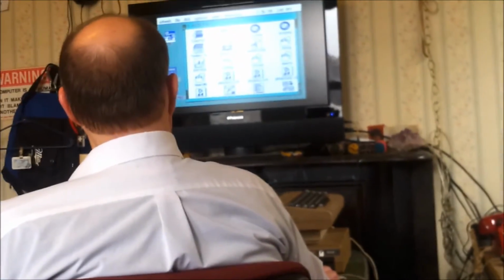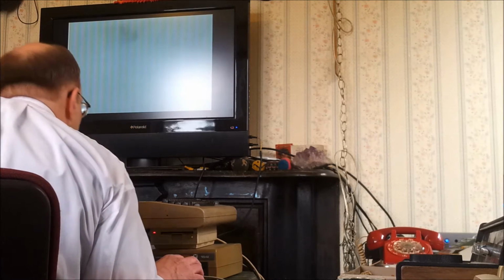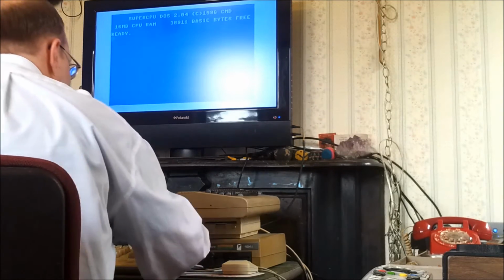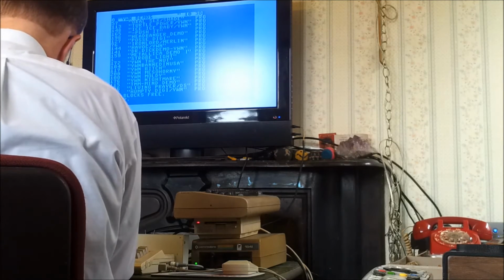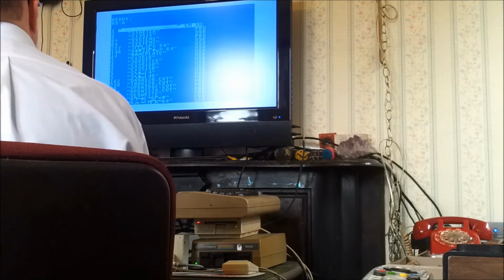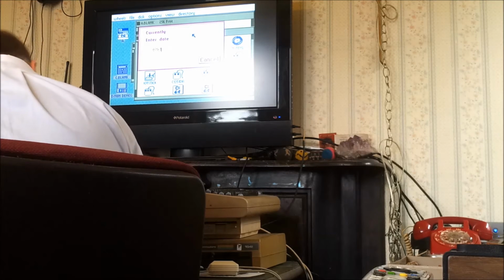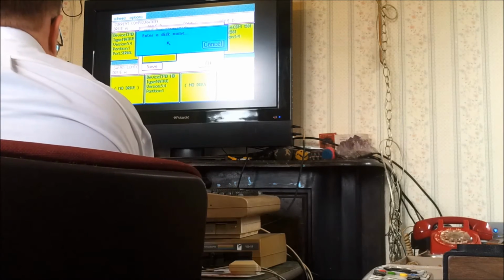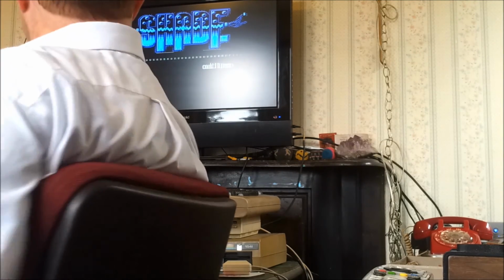Wheels with SuperCPU at a CCCC meeting on 3-16-14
Hanging out with the CCCC group at Chris537's house demonstrating Wheels for the Commodore 64, with a SuperCPU, CF Uiec, 32" LCD and some other various Commodore equipment. :)